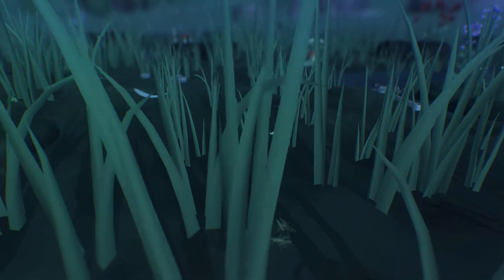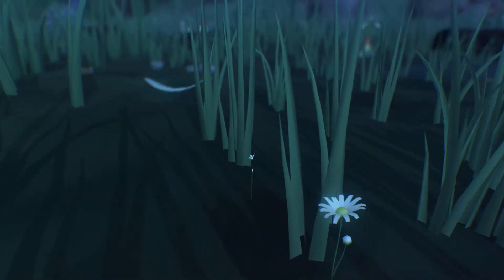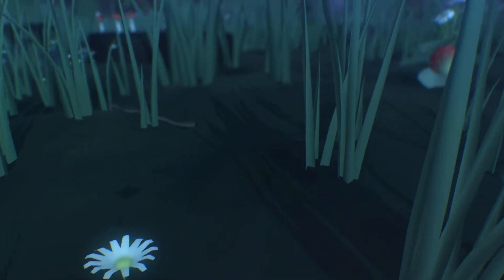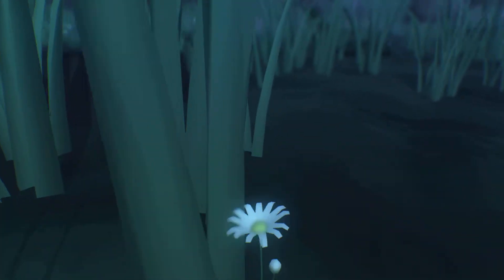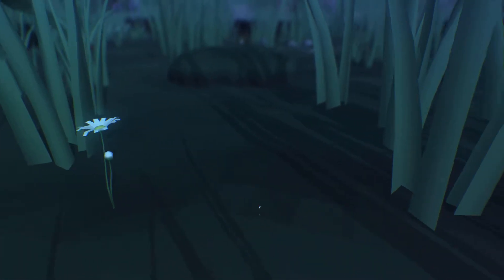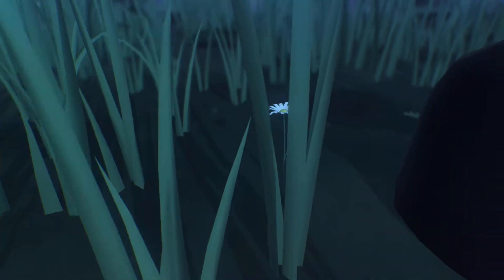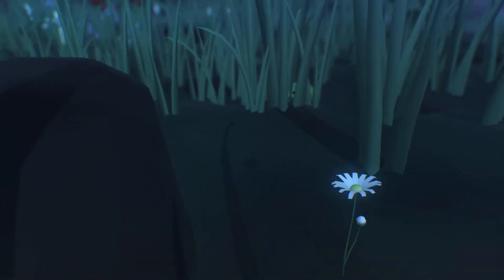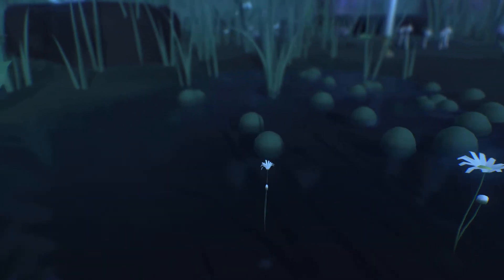We Are The Big Bang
Don't look down on yourself. We are all huge.

Re-uploaded it after some consideration, because this seems more important than ever nowadays.

Game: Everything
Narrator: Alan Watts